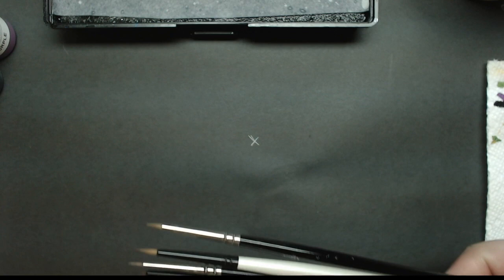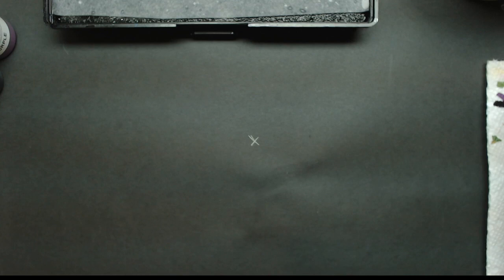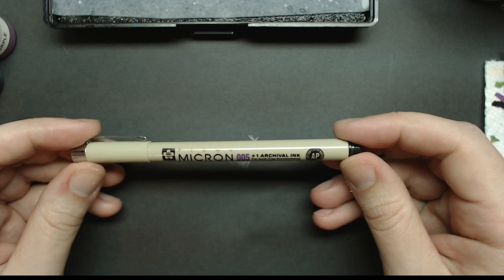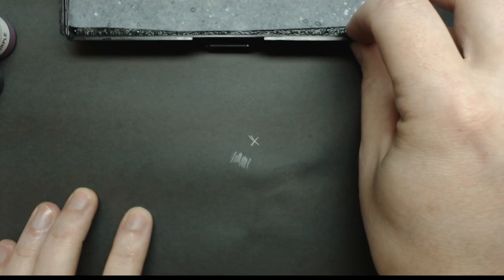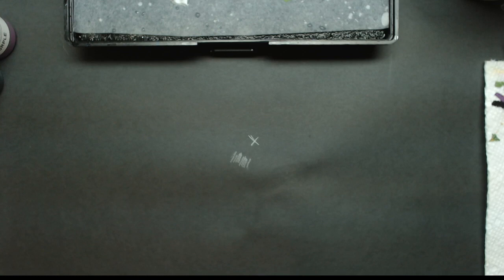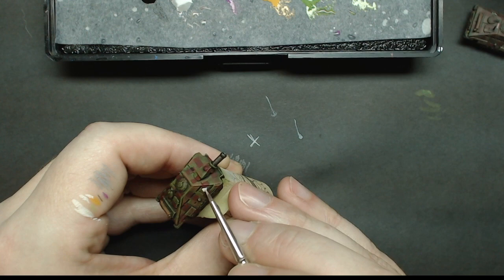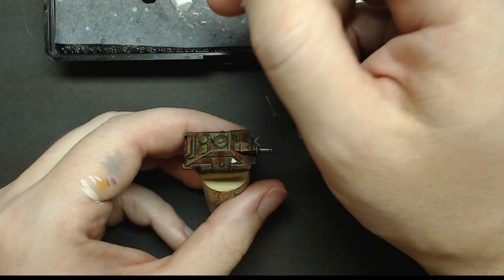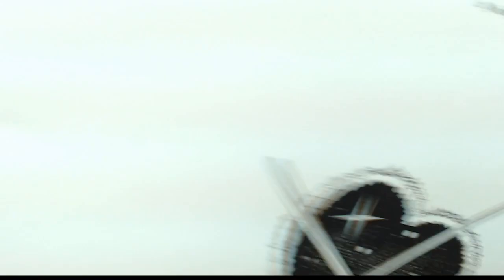Freehand Emblems & Detail Tips & Techniques | Battletech Detail Painting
Here I demonstrate how to paint freehand logos and emblems on three different miniatures using various tools and techniques.